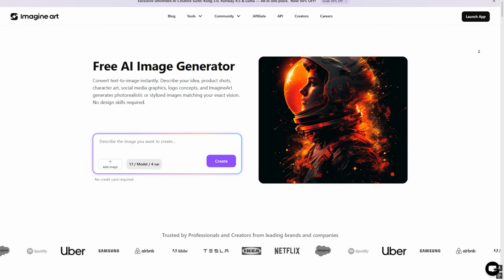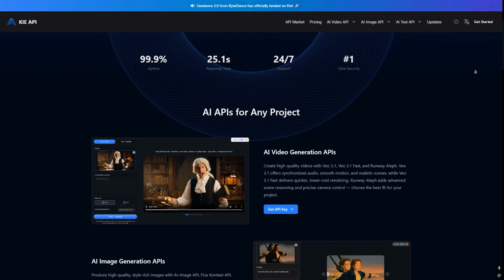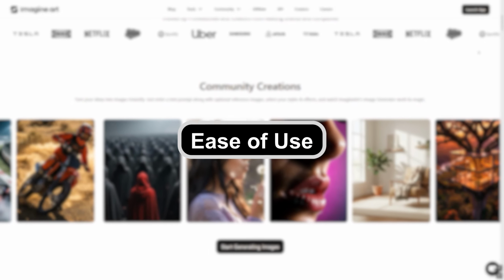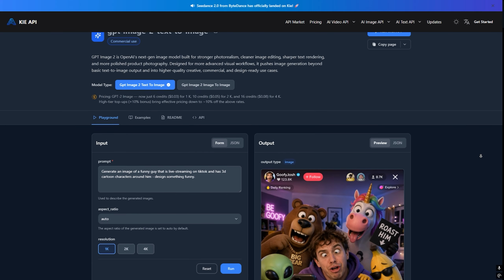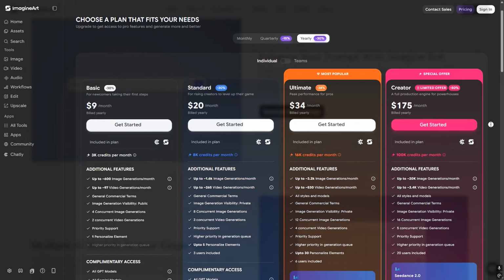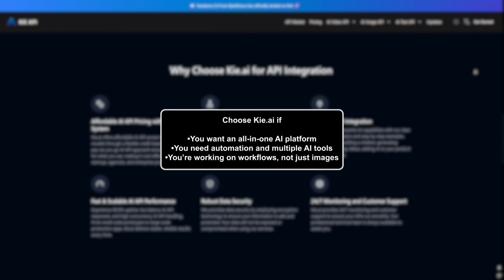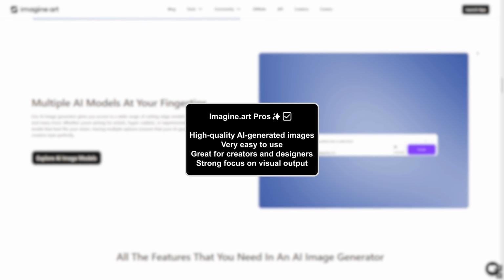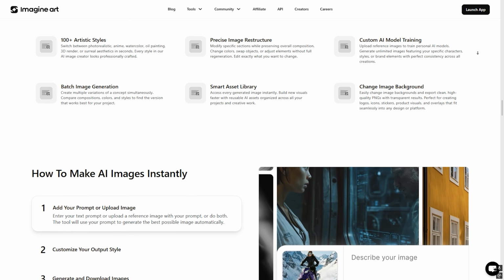Kie.ai vs Imagine.art | Which One Is Better?